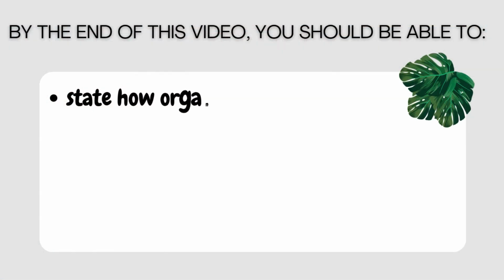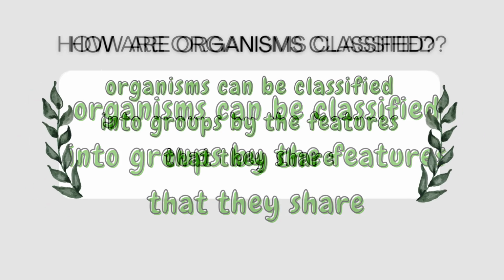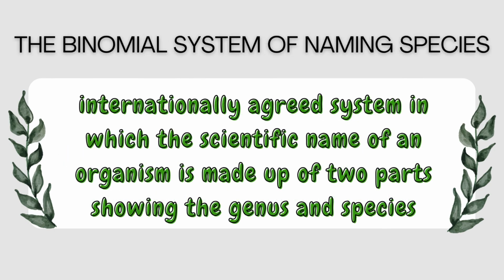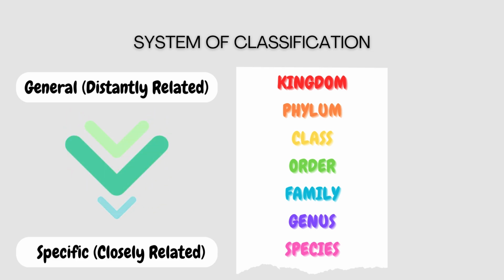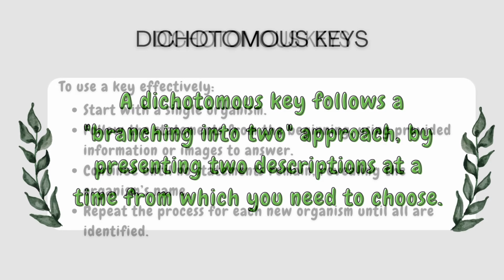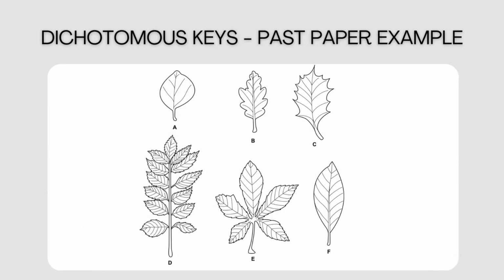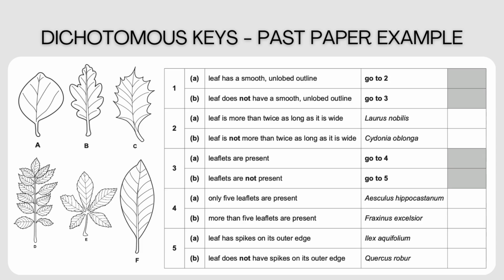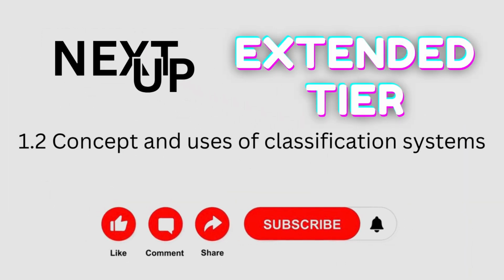IGCSE BIOLOGY 1.2 Concept and uses of classification systems |CAMBRIDGE 0610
•1.2 Concept and uses of classification systems | GCSE | Cambridge BIOLOGY | Pearson Edexcel, Oxford AQA

Welcome to your GCSE Biology journey! In this video, we cover Section 1.2: Concept and uses of classification systems, a foundational topic in the Cambridge IGCSE Biology syllabus — also applicable to Pearson Edexcel and Oxford AQA specifications.

If you haven't watched the previous video: Characteristics and classification of living organisms, copy the link below and paste it in your browser to watch it:

✅ What you'll learn:
• state how organisms are classified
• describe a species
• describe the binomial system
• know what are dichotomous keys

📚 Aligned with:
Cambridge IGCSE Biology (0610 / 0970)
Pearson Edexcel International GCSE
Oxford AQA International GCSE

🎯 Perfect for revision, homeschool, or first-time learners!
This video breaks down complex terms with easy examples and visuals to make learning engaging and exam-focused.

👍 Like the video if it helped